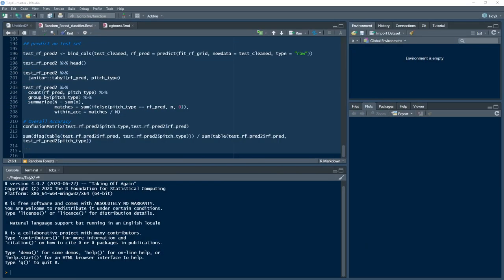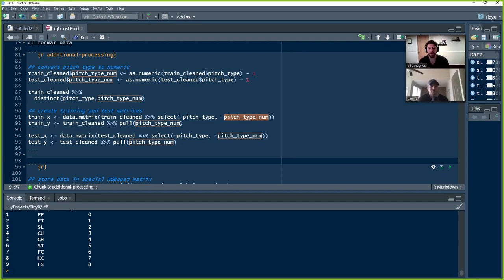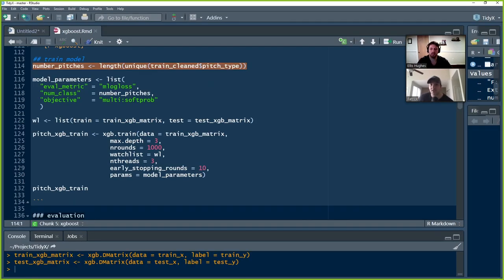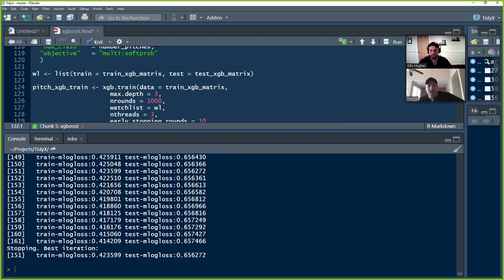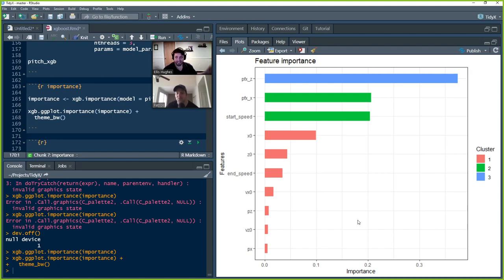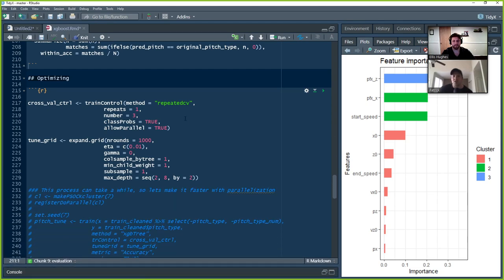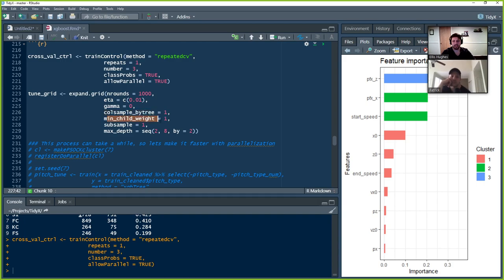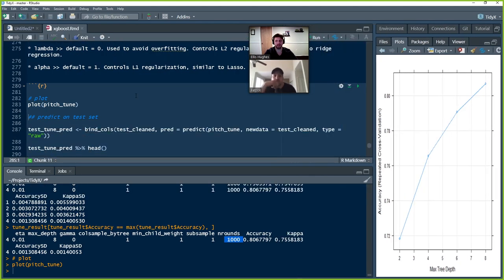TidyX Episode 56 | MLB Pitch Classification - XGBoost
We now turn to the famous XGBoost algoritm to help us in our fourth episode in the series on using machine learning to automate pitch classification from pitchfx data.

We start by training using default parameters and observe some tricks to make training faster.

Then we use {caret} and {doParallel} to do a grid search for optimal settings to be using to train and discuss the merits and disadvantages of using ever more complicated ML models.